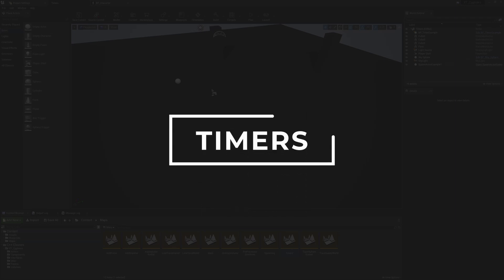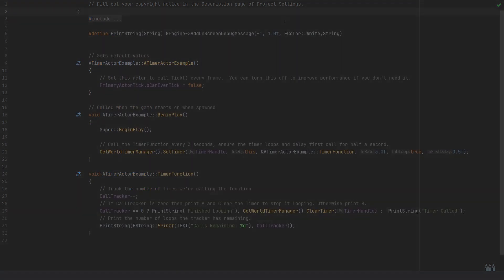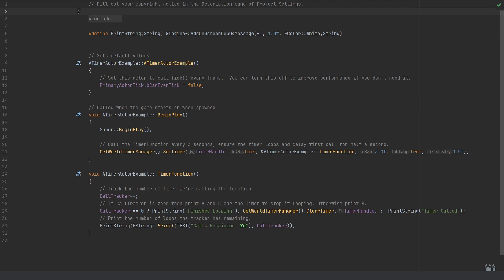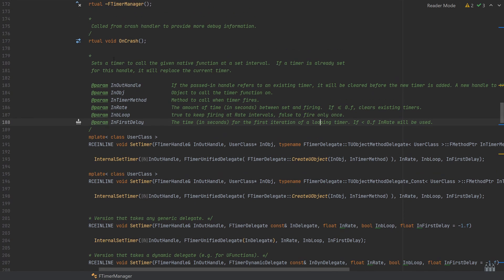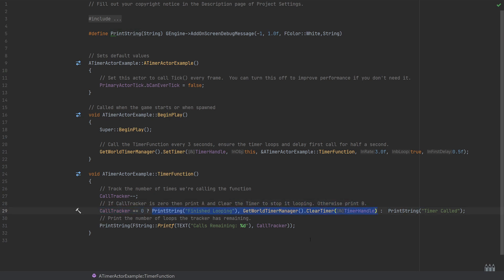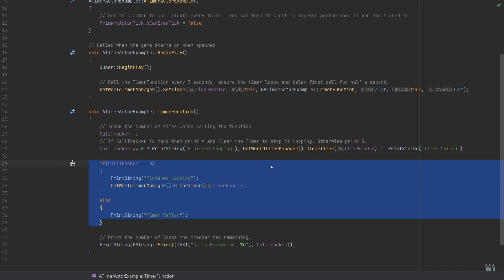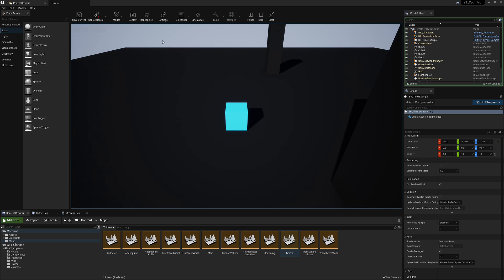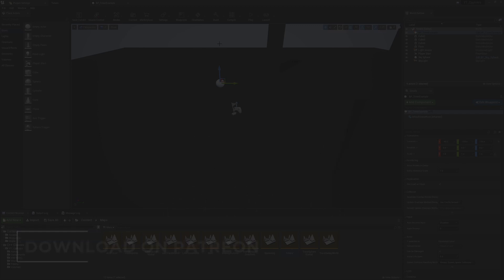UE4 C++ Tutorial - Timers - UE4 / Unreal Engine 4 Intro to C++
In this video, we look at the use of timers including how to set and clear a timer when you're finished with it.